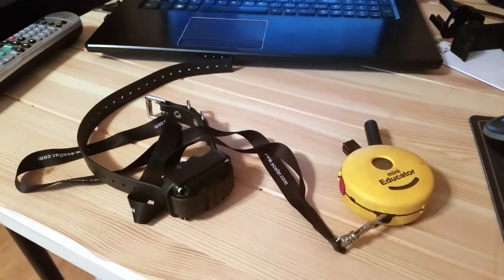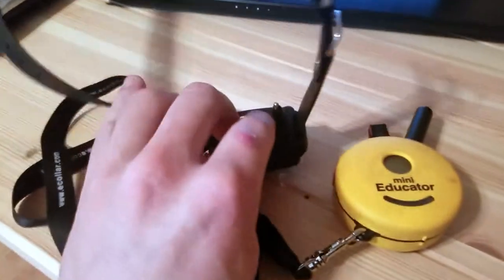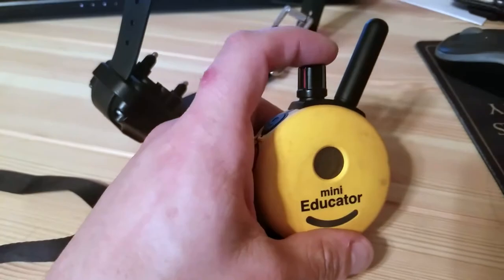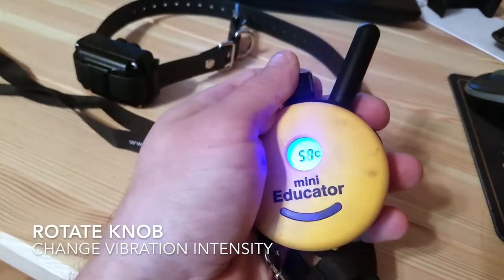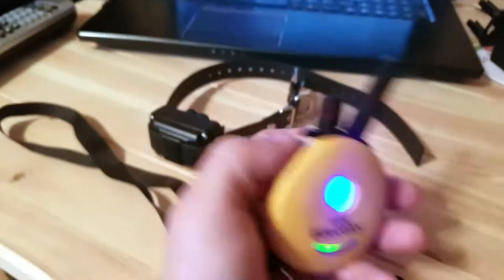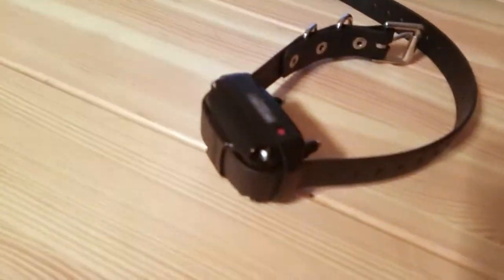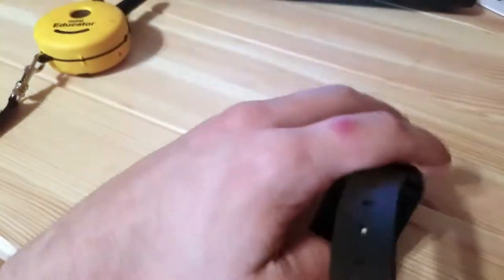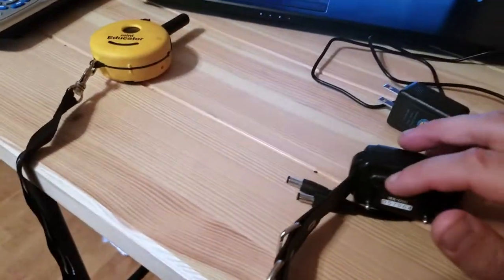✅ How To Use Mini Educator e Collar Review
Price Check

Mini Educator e Collar

The Educator ET-300 is a 1/2 mile range trainer loaded with unique features making it the most humane and effective trainer available. The smaller transmitter is especially well-suited for smaller hands or in situations where discreetness is important.

Dog Size: 5 lbs. and Larger
1/2 Mile Range
100 Levels with “Lock and Set” (Patent Pending)
Night Blue LCD Display
Remote Tracking Light
Instant Adjustable Booster Buttons (Patent Pending)
Momentary and Continuous Buttons
Tapping Sensation Button (Improved Vibration)
Floating Transmitter
2 Hour Quick Charge (Li-Polymer Batteries)
Lost Transmitter Beeper
Completely Waterproof to 500’
Shock Resistant to 5000 Gs

The mini Educator ET-300 is a ½ mile remote trainer loaded with unique features making it the most humane and effective dog training collar available. The ability to set the boost level from 1 to 60 levels allows the user to tailor the boost stimulation to your dog’s temperament. Smaller dogs typically need 1 to 20 while bigger more stubborn dogs require the 20 to 60 boost range. The “lock and set” greatly reduces the chances of over stimulation by allowing the user to lock in a desired stimulation level. The smaller transmitter is especially well-suited for smaller hands or in situations where discreetness is important. But, don’t be fooled by the small receiver size 2”X1.5”X1” 2.4 ounce, it provides plenty of stimulation for most dogs. The unique COS (control of stimulation) technology provides very clean and reliable stimulation without the normal head jerking often found with other training collars. The tapping sensation employed is similar to vibration, but more intense making it a good substitute to the stimulation. The unit can be converted to tone instead of vibration. The stop watch style transmitter is so ergonomic; you don’t even have to look at the remote allowing you to watch your dog. The night tracking light is controlled by the transmitter allowing the user to flash or continuously light up the collar receiver for locating your dog after dark. Lost transmitter beeper can be turned on to help locate a misplaced or lost transmitter. The transmitter even floats so don’t worry if you drop in the lake. Educator Remote E-Collar will turn a smart stubborn dog into a genius. 100% Satisfaction Guaranteed. Proudly Assembled in the USA.